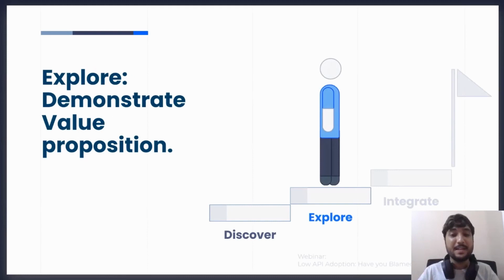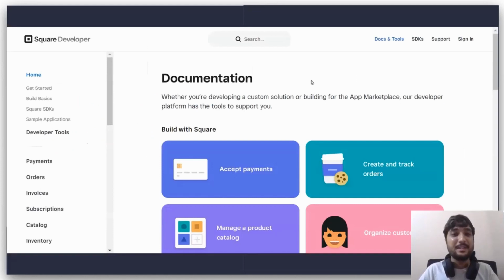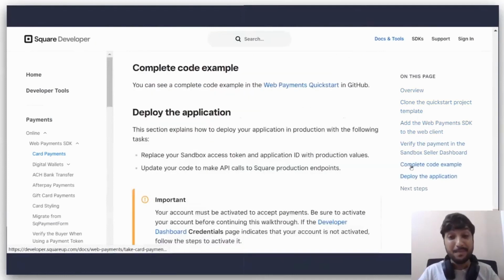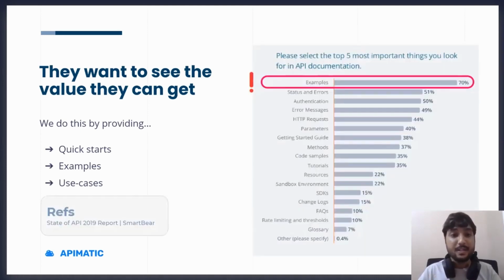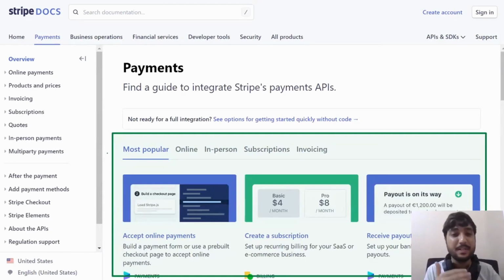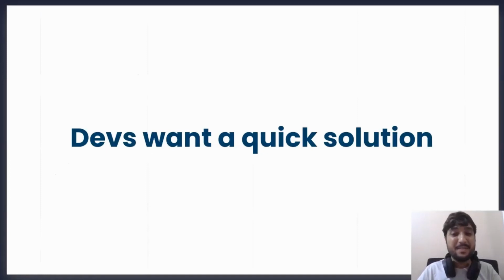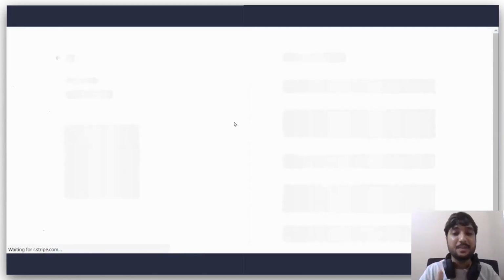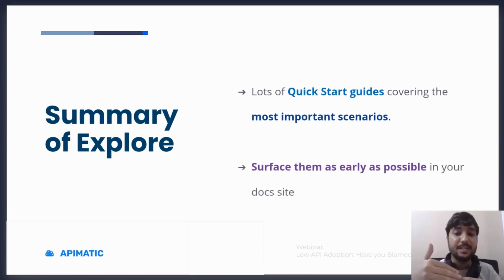Optimizing the API Portal for the API Exploration Phase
APIMatic's Chief Product Architect explains the behavior of an API user during the API exploration phase and how you can demonstrate the value proposition of your API using the API developer portal.